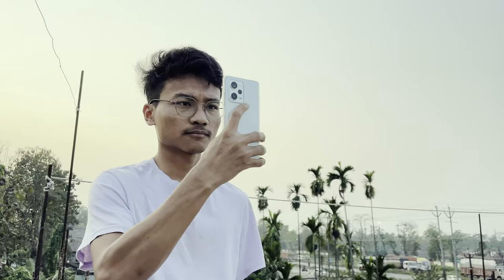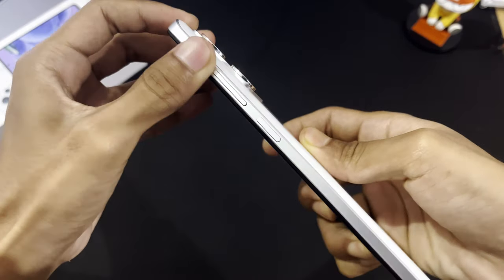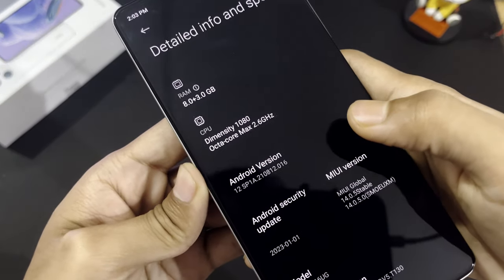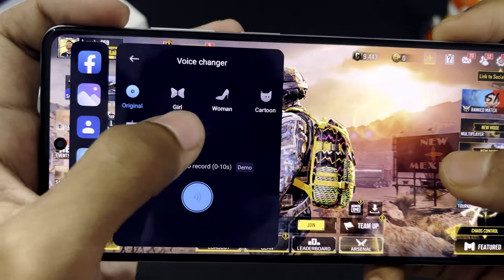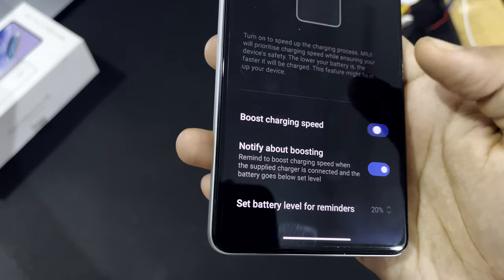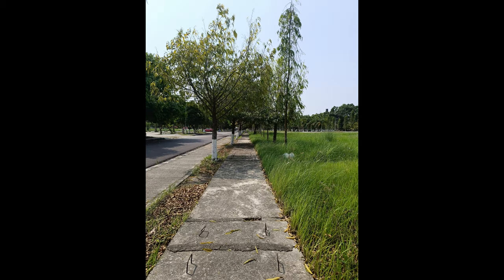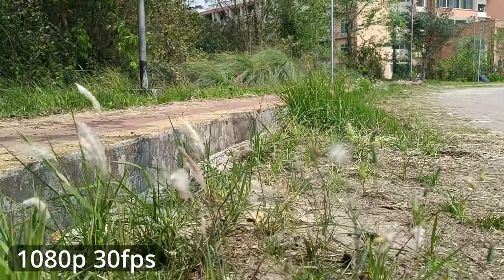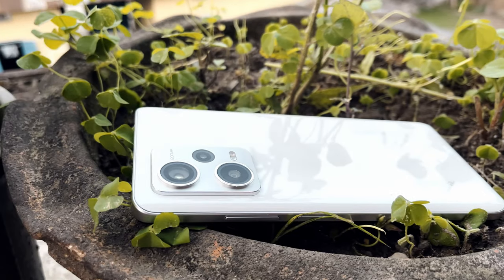Redmi Note 12 Pro+ 5g | Full Review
This is a full review video of Redmi Note 12 pro+ 5G. The Redmi Note 12 pro+ comes with a whooping 200 MP main camera and if that is not enough, it also has OIS for smooth videos. Here I talk about all the key features of the Redmi Note 12 pro+ 5G and you get all you want to know about this phone.